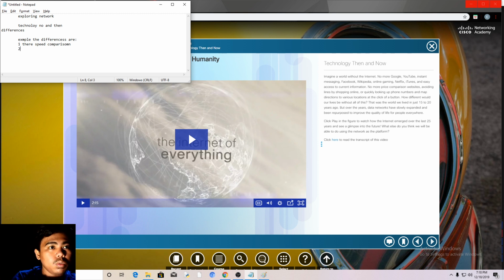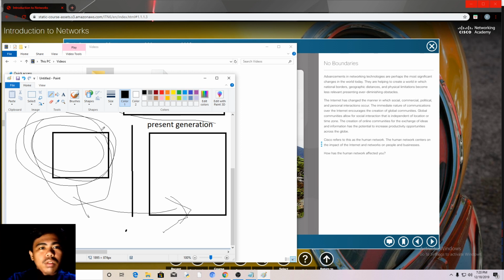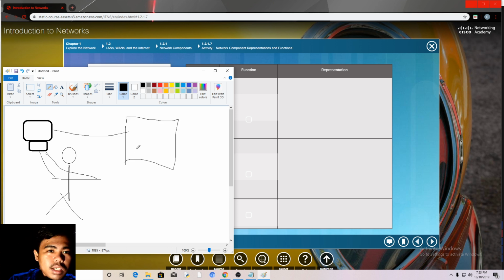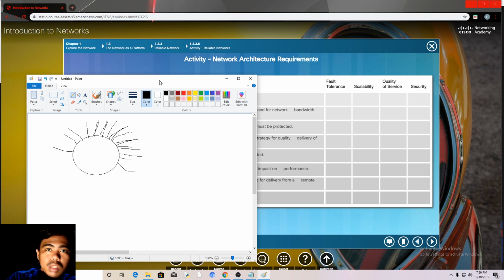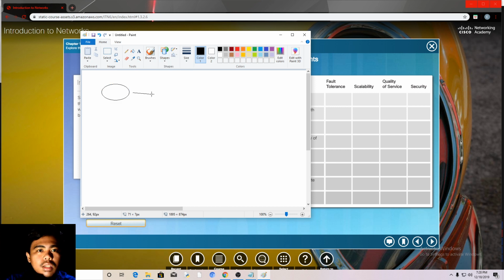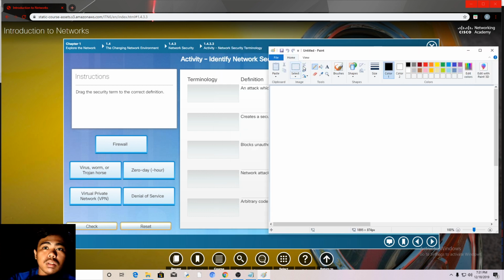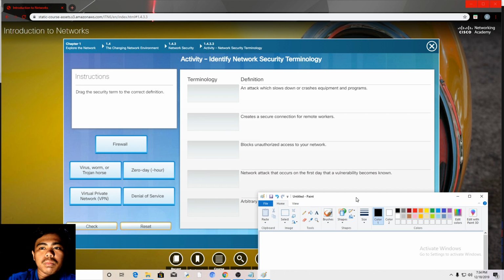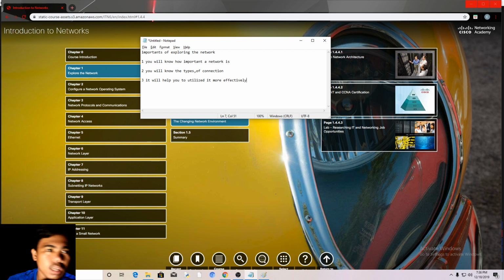Chapter 1 Tutorial